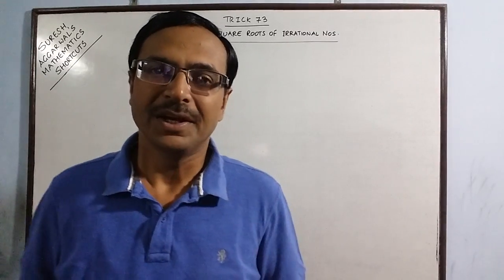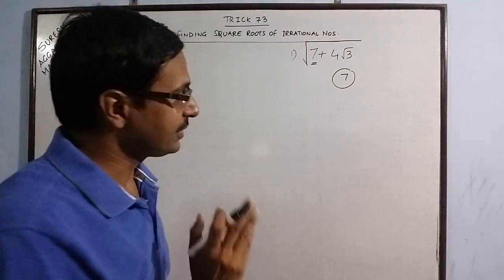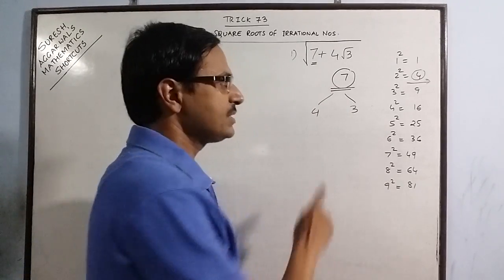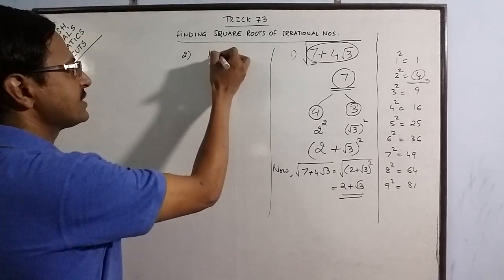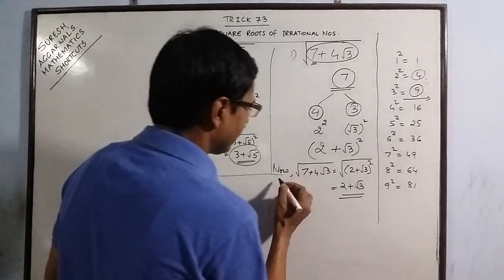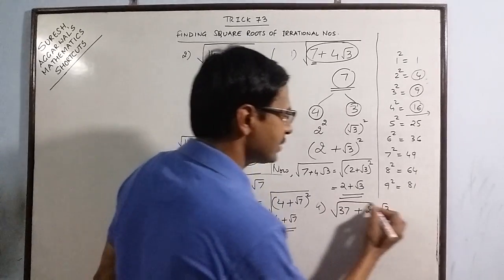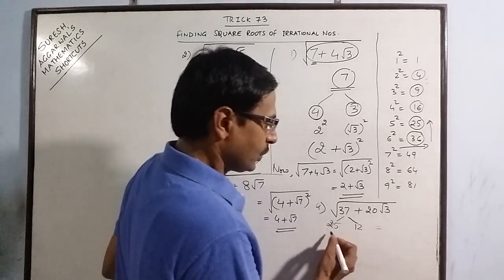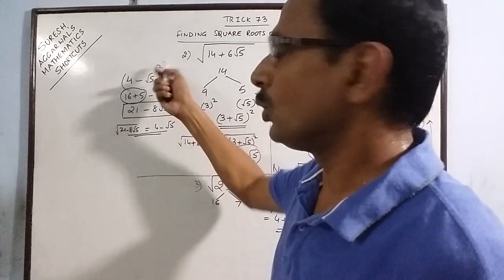Trick 73 - Square Root of Irrational Numbers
Yet another amazing shortcut. Find the square root of irrational numbers withing 10 seconds. Very important concept for class IX to XII students and all those preparing for numerical aptitude exams. For more such videos. keep visiting: